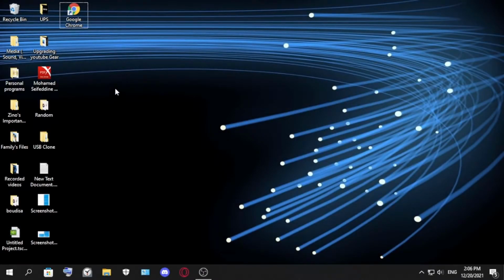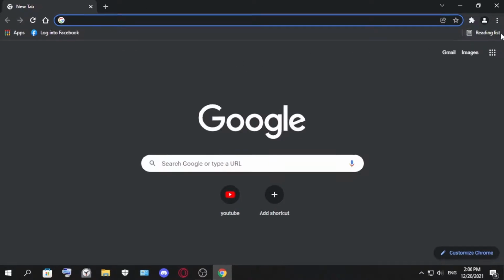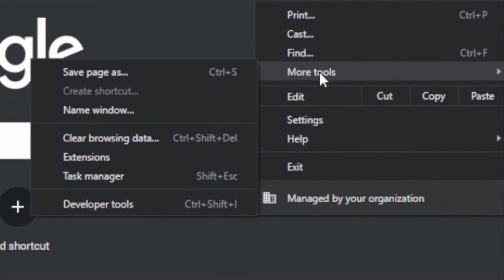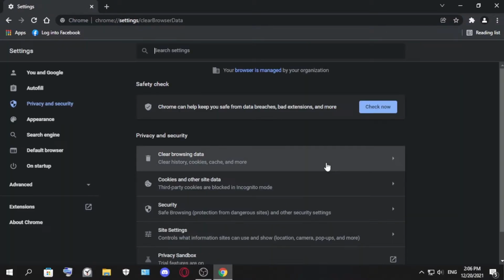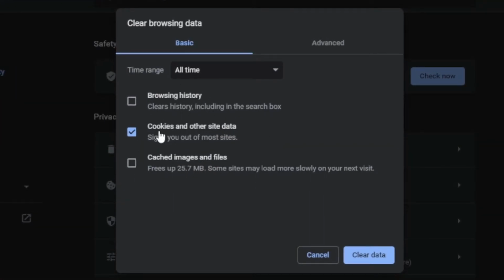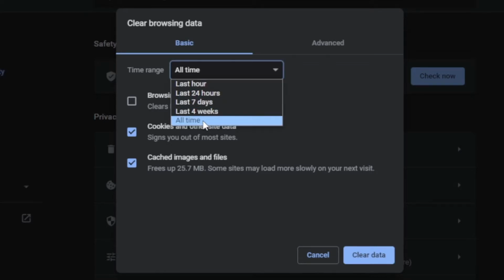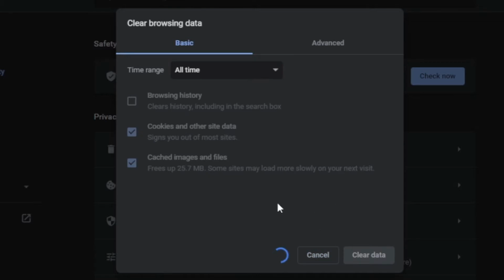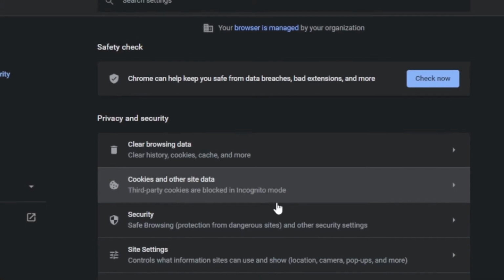How To Clear Cache in chrome | Easy Tutorial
How To Clear Cache in chrome | Easy Tutorial 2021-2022
What is cache: In computing, a cache is a hardware or software component that stores data so that future requests for that data can be served faster; the data stored in a cache might be the result of an earlier computation or a copy of data stored elsewhere.
in this video we gonna see how to clear cache in chrome according to the most popular way to clear it, quick and easy.